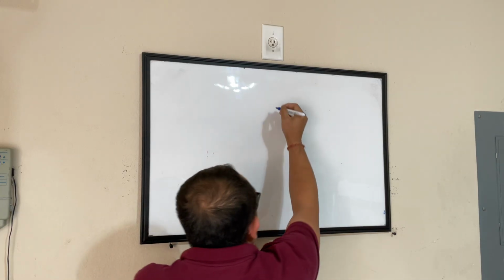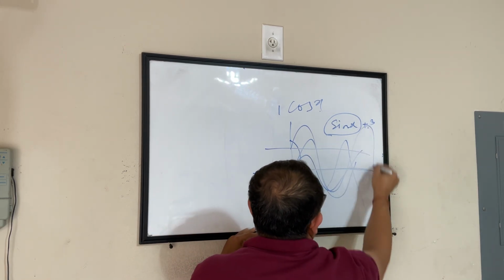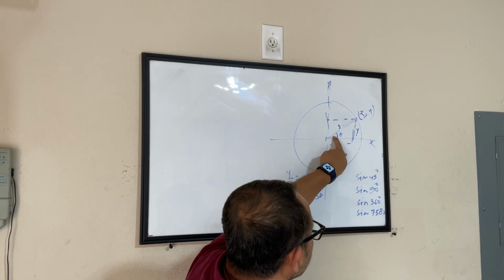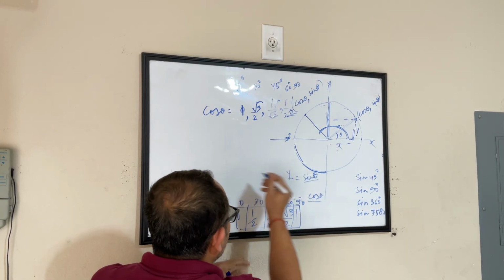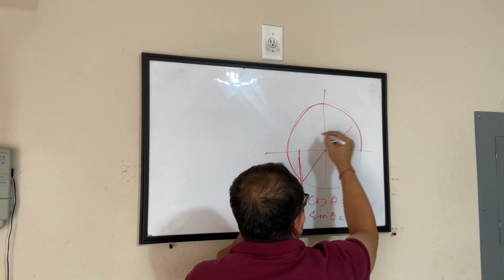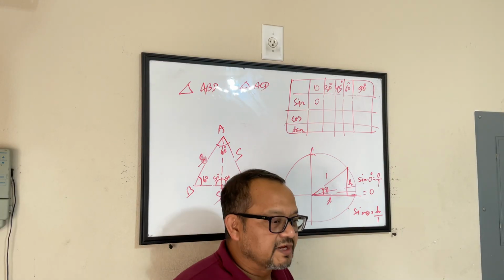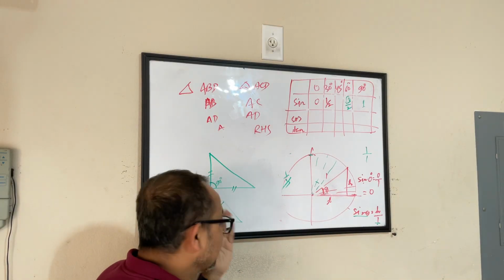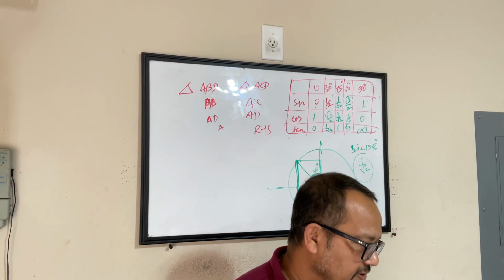SAT Prep || Unit circle to find value Sin, Cos and Tan values